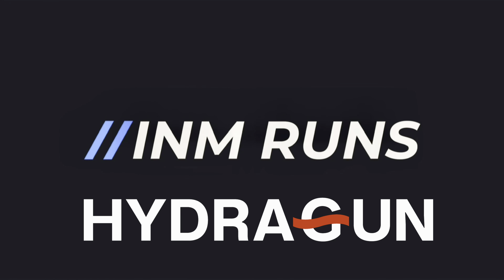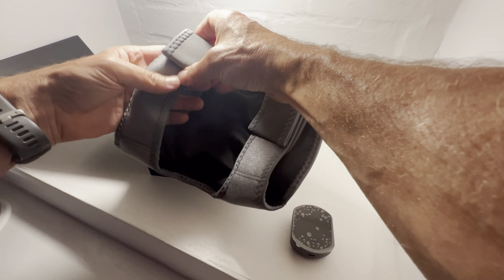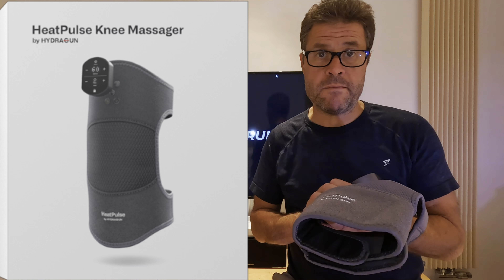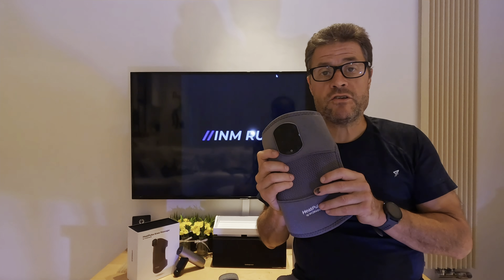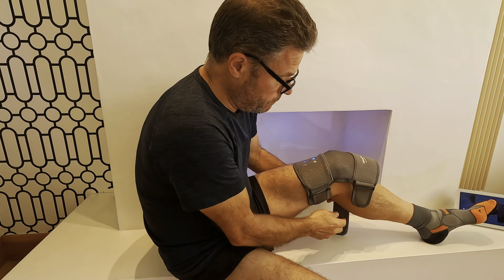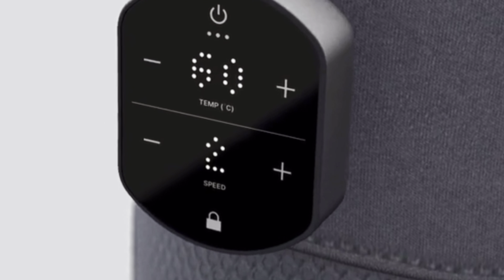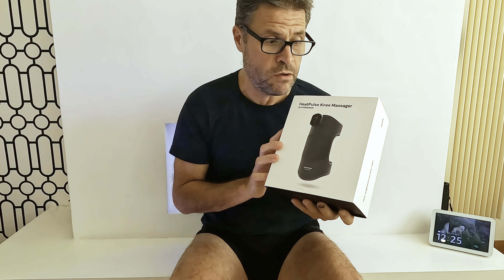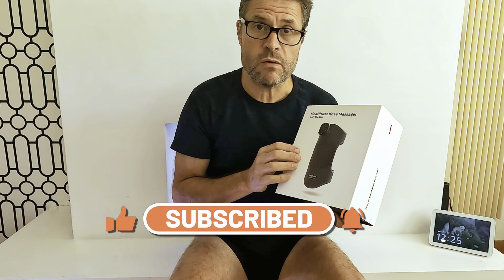HYDRAGUN HeatPulse Knee Massager 2 Review/Pain Relief Solution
HYDRAGUN HeatPulse Knee Massager 2 Review: I will tell you all about this amazing device and how it can help you relieve your pain problem. I will give you my opinion on its best uses for the HYDRAGUN HeatPulse Knee Massager 2, so you can make the most of its pain relief capabilities. So whether you're suffering from knee pain or just looking for a pain reliever, be sure to check it out.

View Hydragun HeatPulse 2 Knee Massger here for £20 Discount only valid until 31 December 2020

Do you suffer from knee pain? Are you searching for a solution to your pain problems? Look no further than the HYDRAGUN HeatPulse Knee Massager 2! This amazing device is designed to provide pain relief for people suffering from knee pain.

Timestamps

0:00 Introdution
0:33 Unboxing
1:40 Overview
4:23 How it works
9:52 Final thoughts